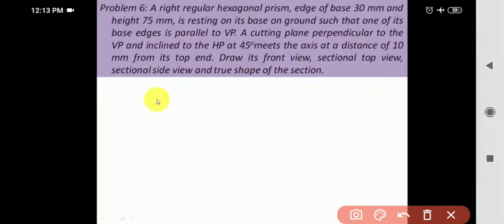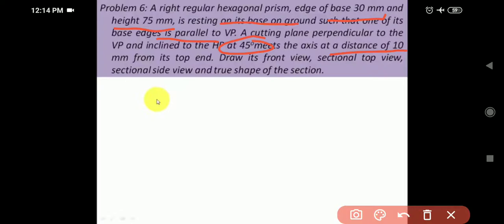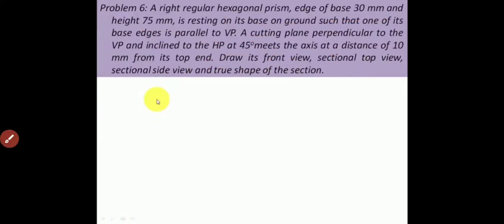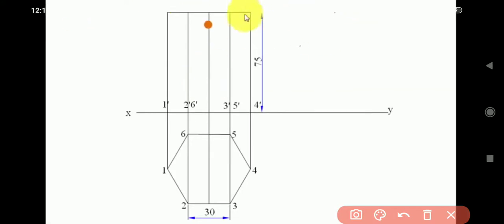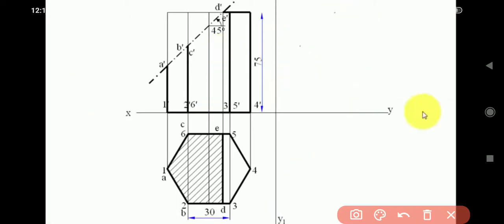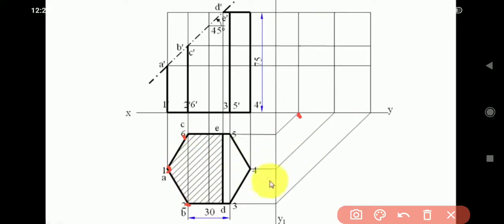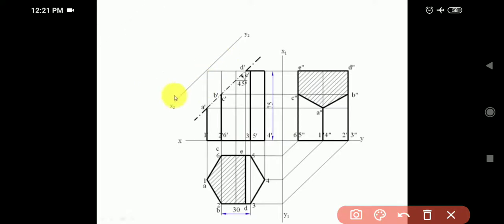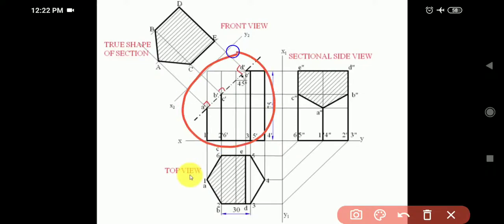Sectional view of prism for SCP Students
Prism cut by sectional plane inclinde to HP